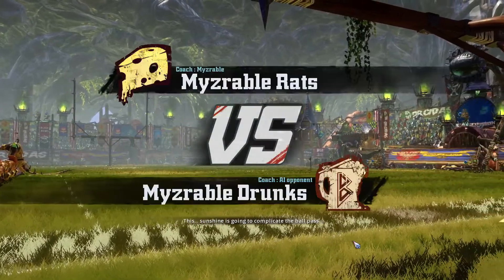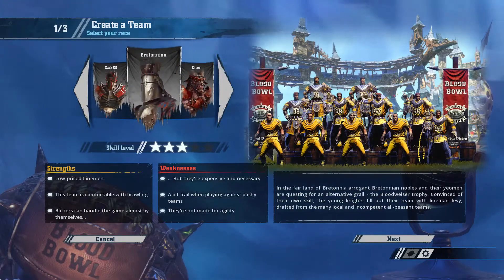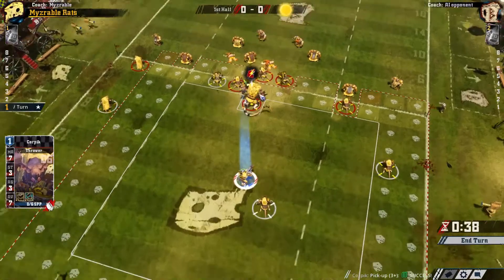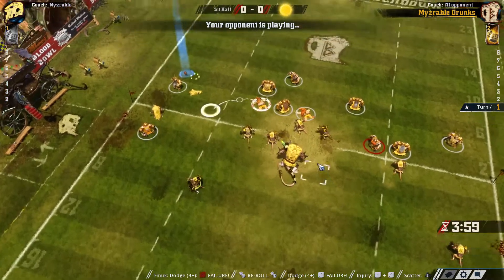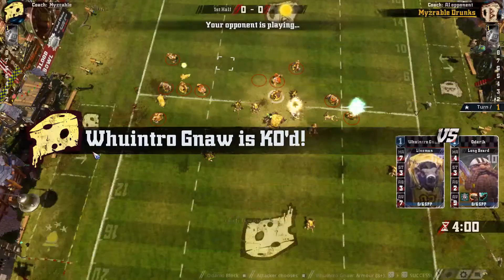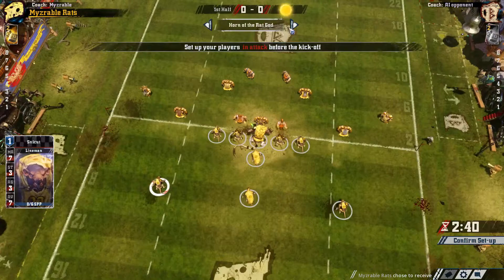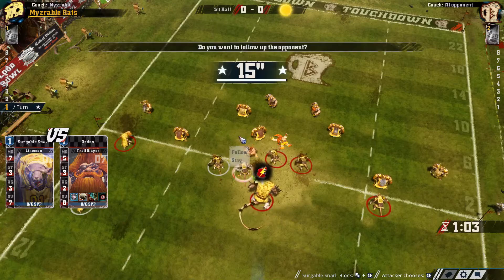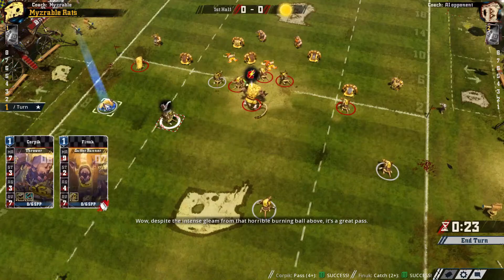What is Blood Bowl 2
A short preview of Blood Bowl 2 to help show what exactly the game is.